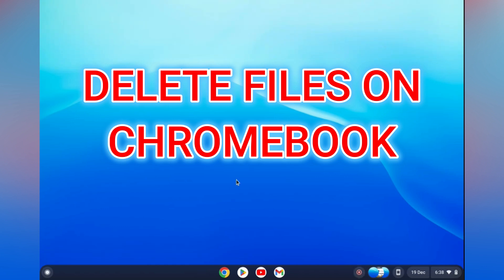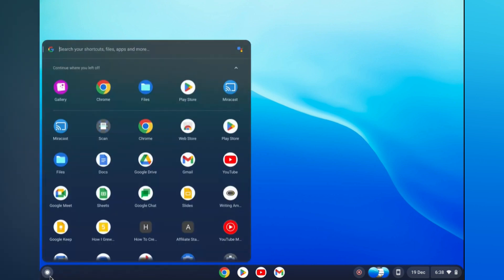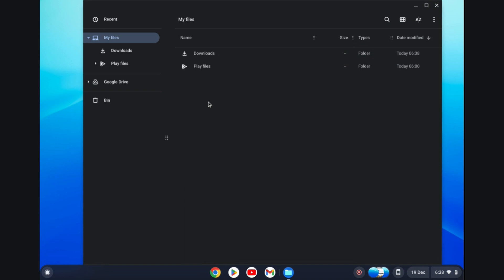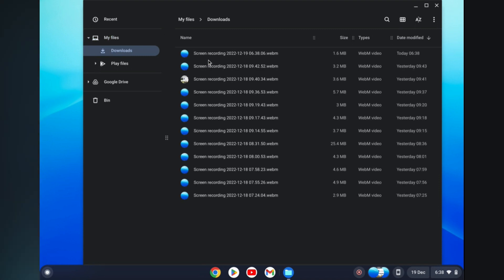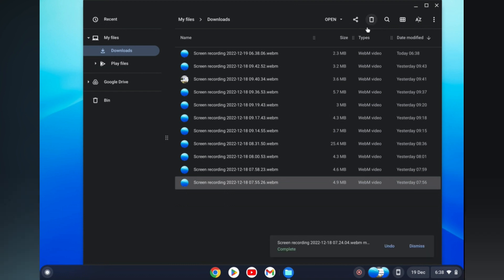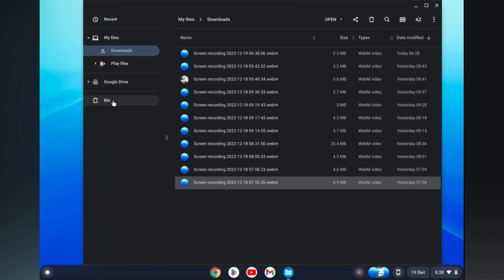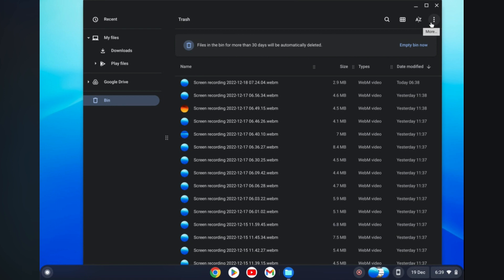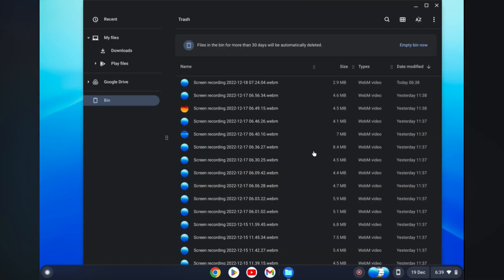HOW TO DELETE FILES ON CHROMEBOOK